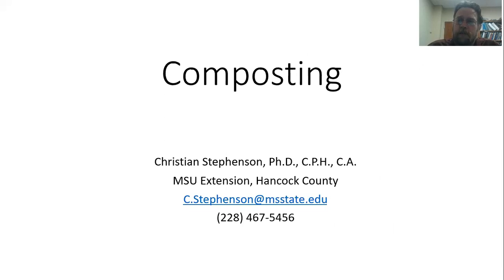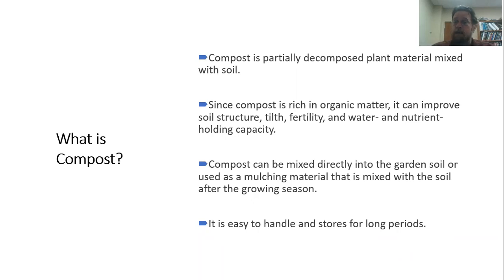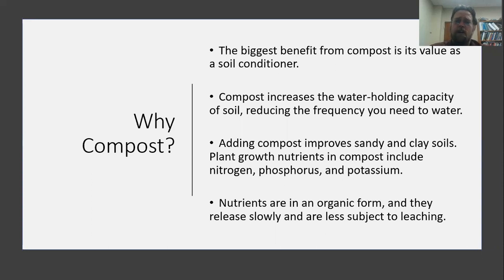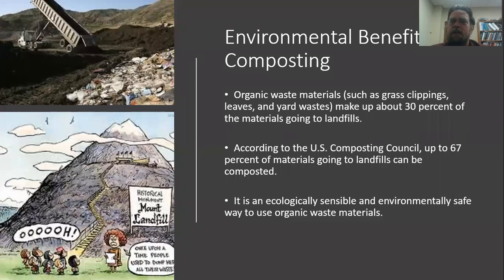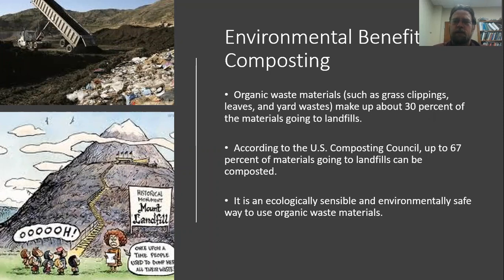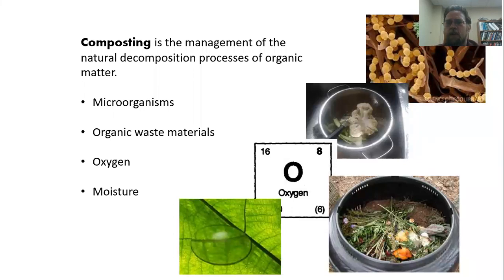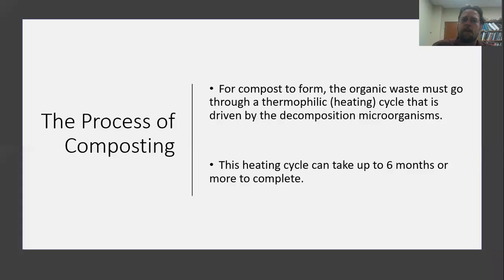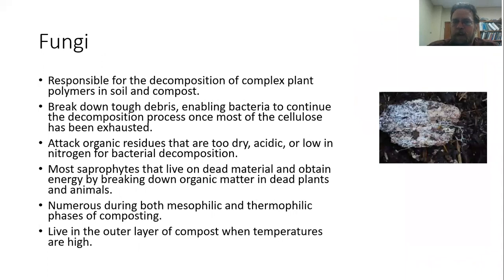Composting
This presentation will discuss composting for the home garden, including how composting works to turn yard and kitchen waste into a valuable soil amendment, how to build your compost pile, and ensure it stays working.